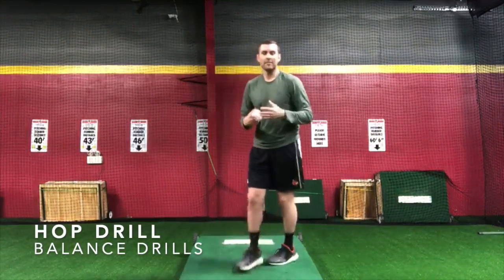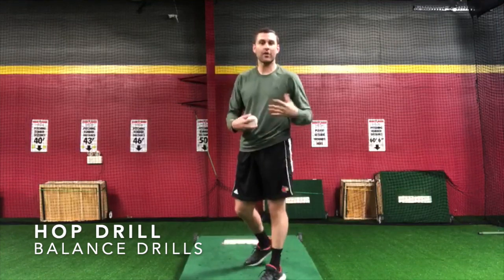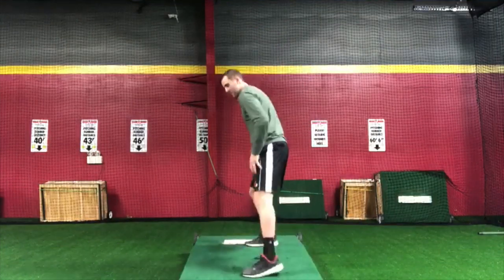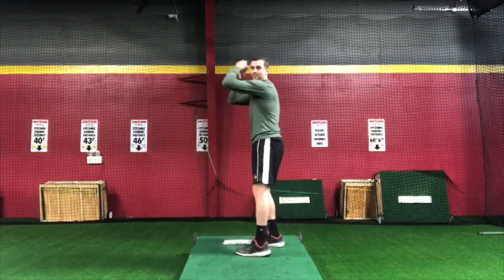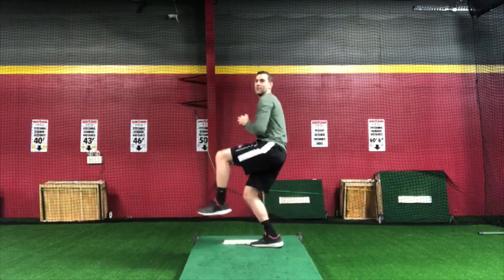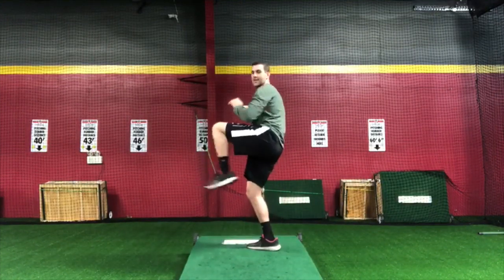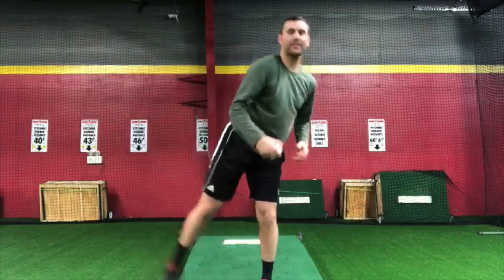Hop Drill Balance Drills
Improve your balance and delivery with the Hop Drill Balance Drills.

Learn from former pro standout and master instructor, Neil Holland.

See this drill and other professional instructional videos at bigleaguetips.com.